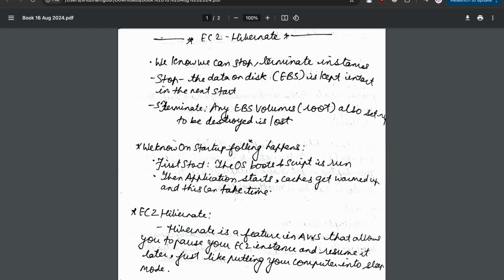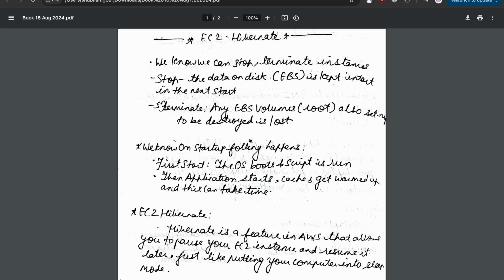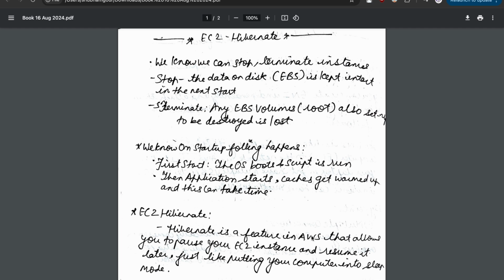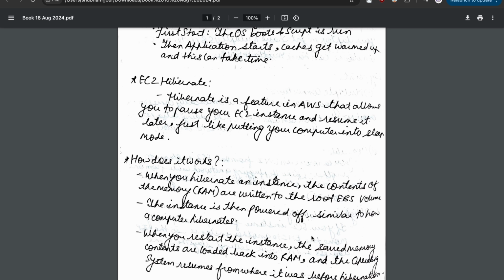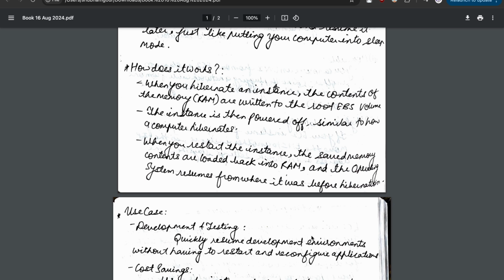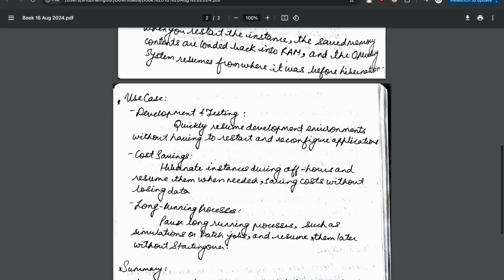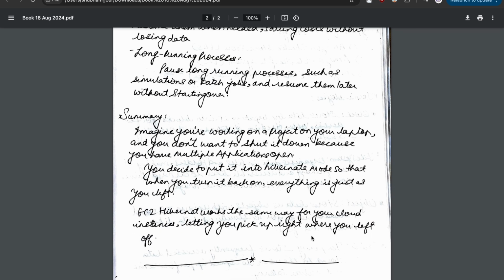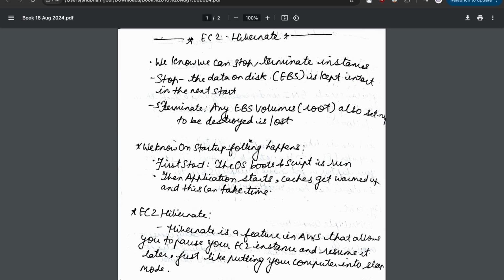Lec : 21 - EC2 Hibernation: Theory Behind AWS Hibernation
In this video, I document my learning journey on the theory behind EC2 hibernation in Amazon Web Services. This is the twenty-first video in my series on cloud computing. By the end of this tutorial, you'll have a solid understanding of how EC2 hibernation works, its benefits, and when to use it.

Topics covered:
- What is EC2 hibernation?
- How hibernation works in EC2
- Use cases for EC2 hibernation